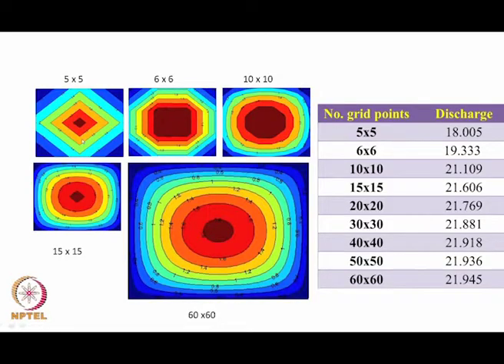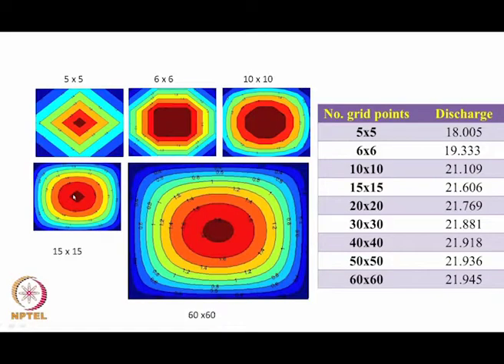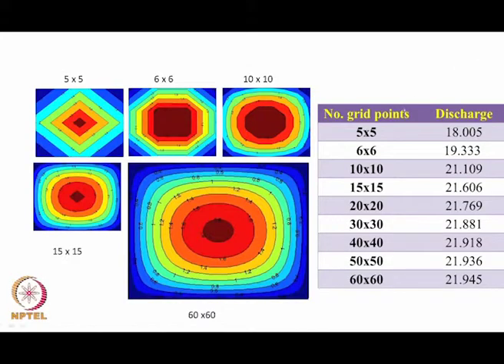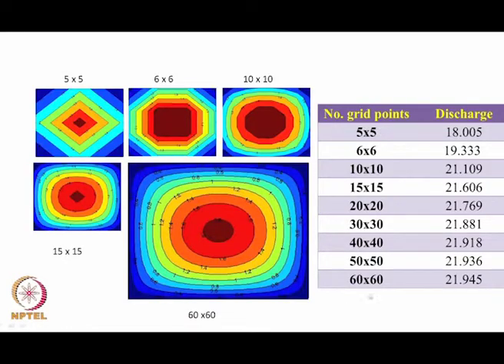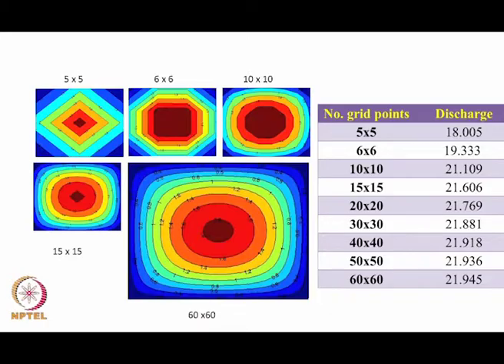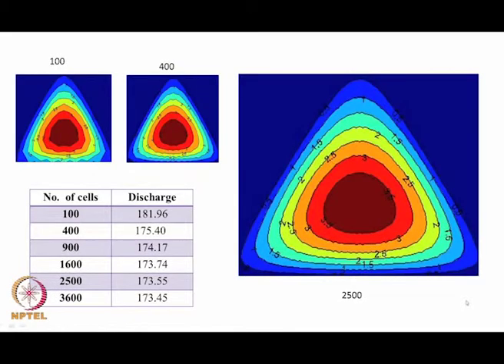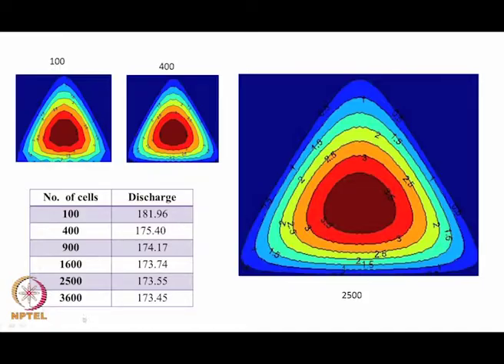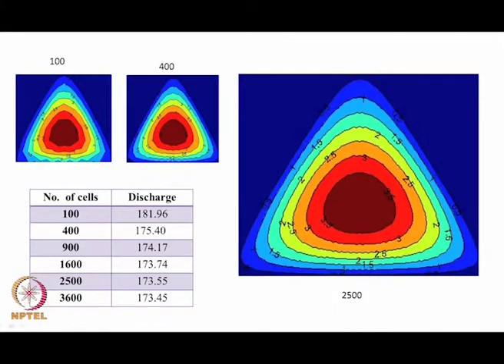Converting PDE to algebraic equation using Finite Volume method